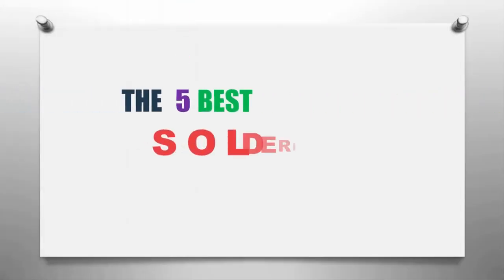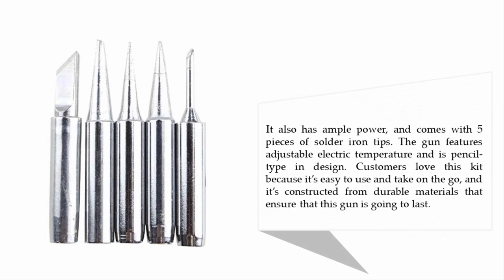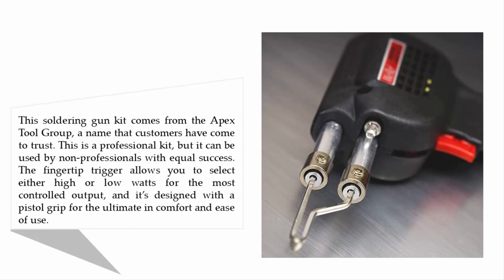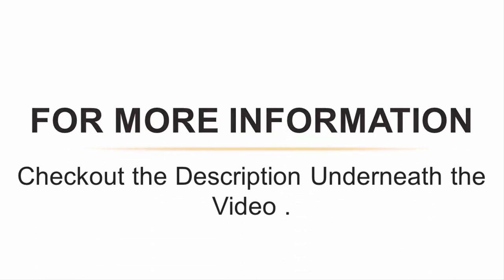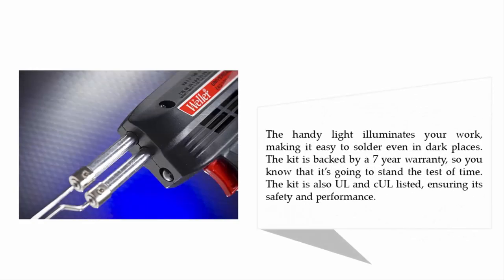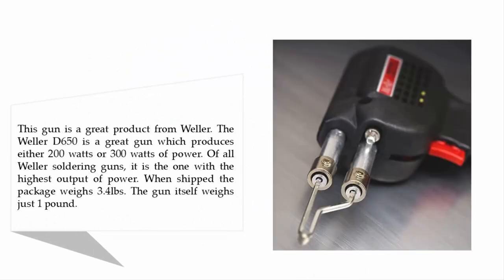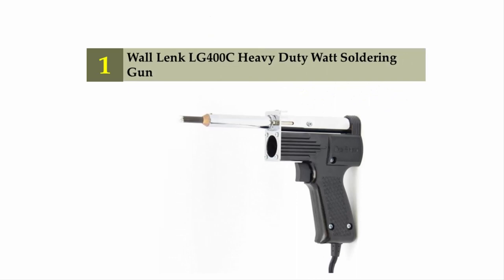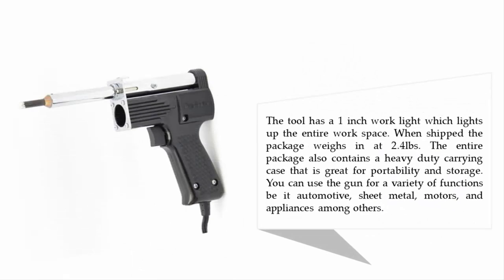Best Soldering Gun 2021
Hello,
Looking for the detailed review of Best Soldering Gun? We have tried to show the details in this Review. You can decide which Soldering Gun you should buy and which one is good for you, After reading this exclusive review.

Here is the list of 5 Best Soldering Gun.

01. Wall Lenk LG400C Heavy Duty Watt Soldering Gun

02. Weller D650 Industrial Soldering Gun

03. Weller 8200PKS Universal Soldering Gun Kit

04. Weller D550PK Professional Soldering Gun Kit

05. AGPtEK 60W 110V Pencil Type Adjustable Electric Temperature Gun

Thanks!